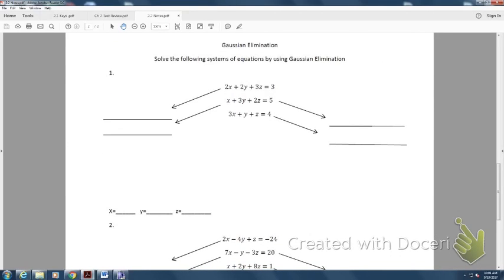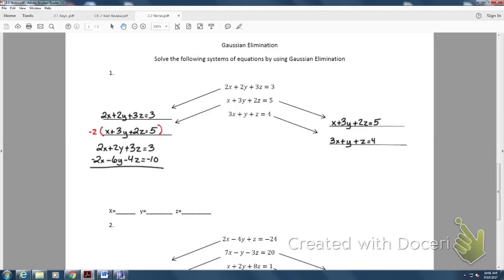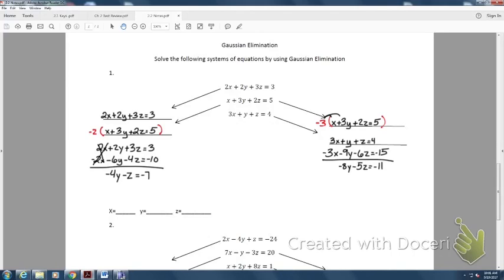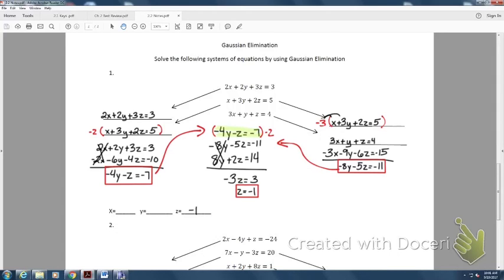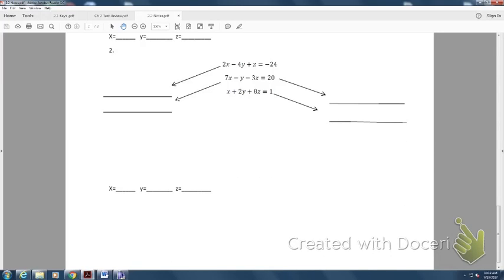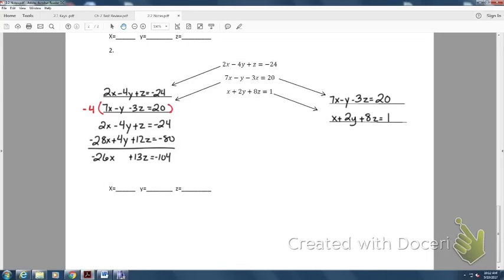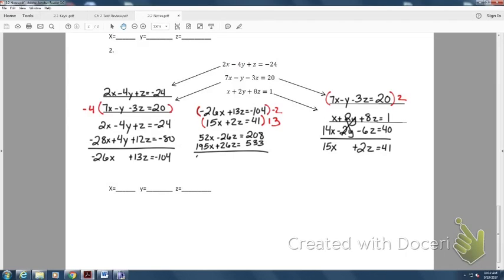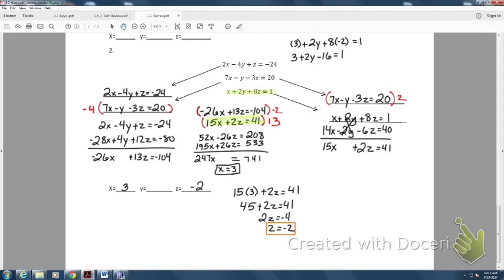2.2 Notes Video (Pt. 2)